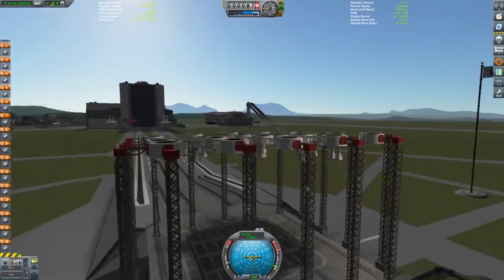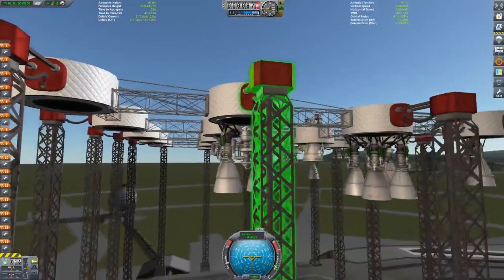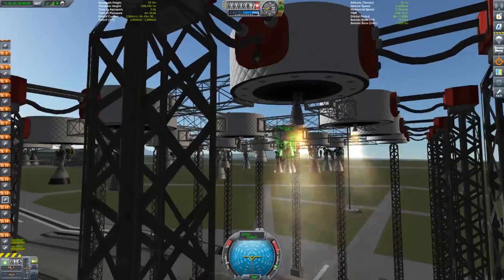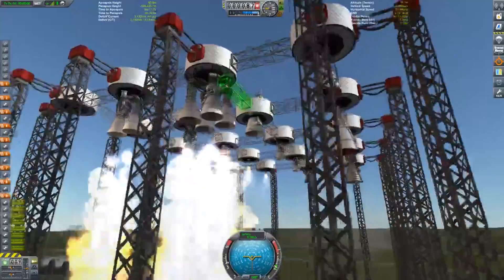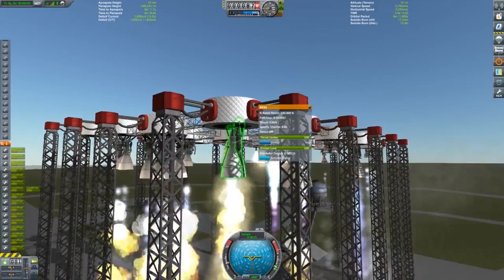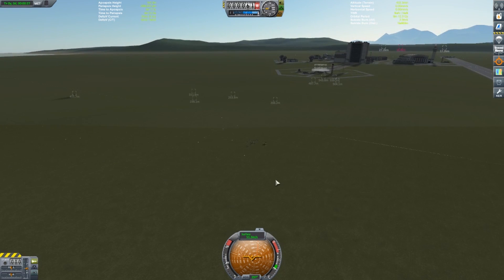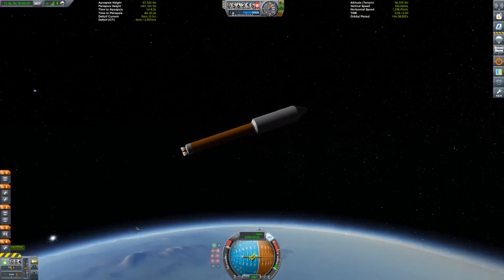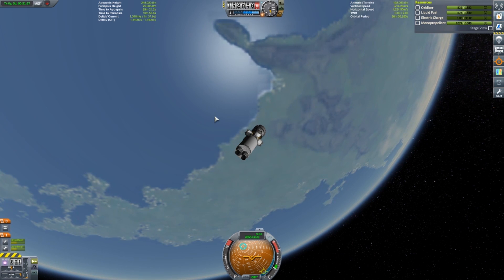KSP Mod Overview: Real Engines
Watch as I take a look at the mod Real Engines! It adds an incredibly detailed suite of Russian engines. The modelling is some of the best I've seen!